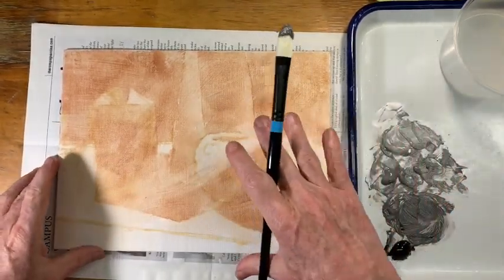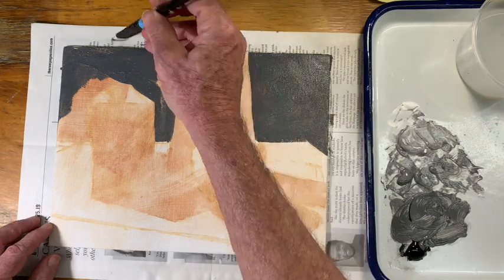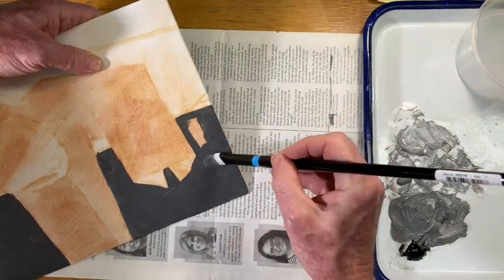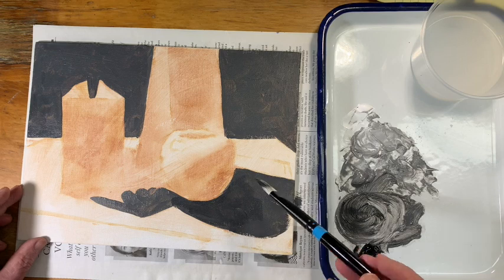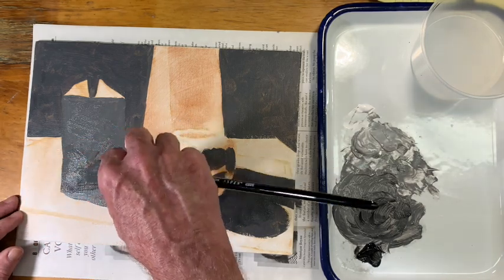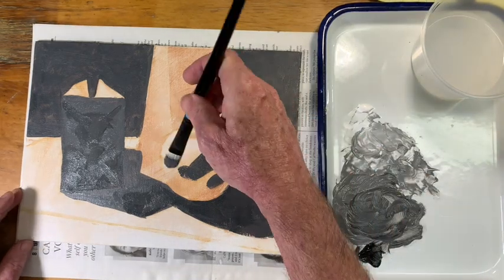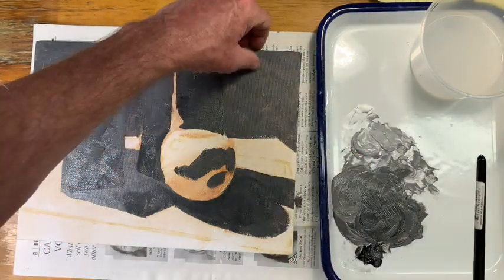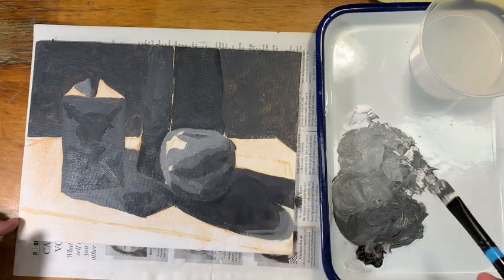B/W Acrylic study - Step 2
From Set up to blocking in shadows